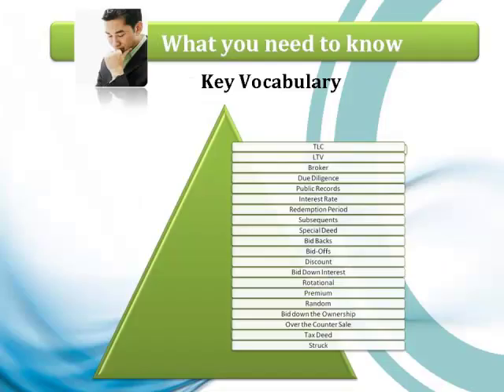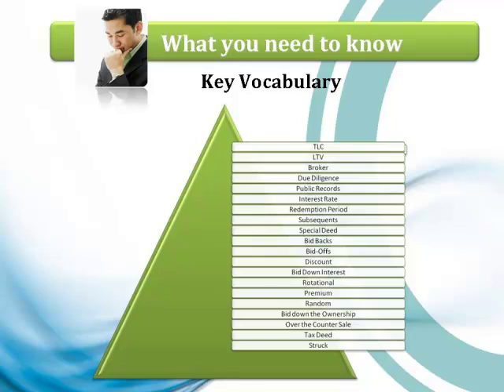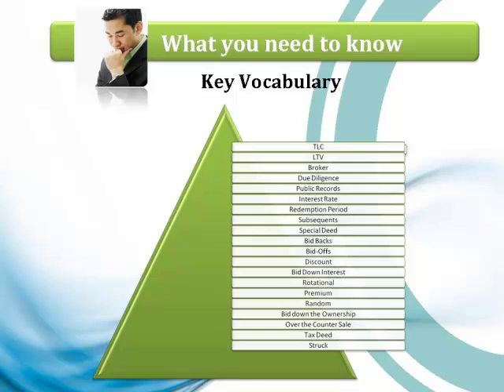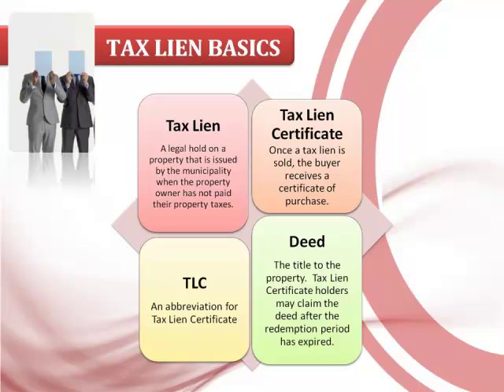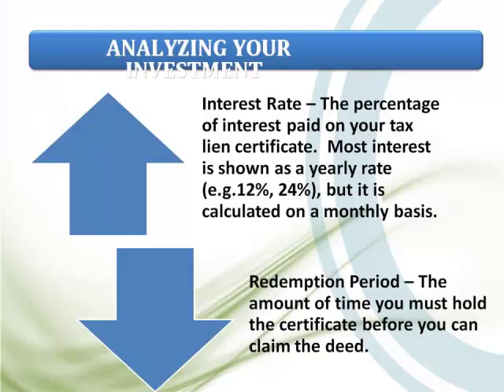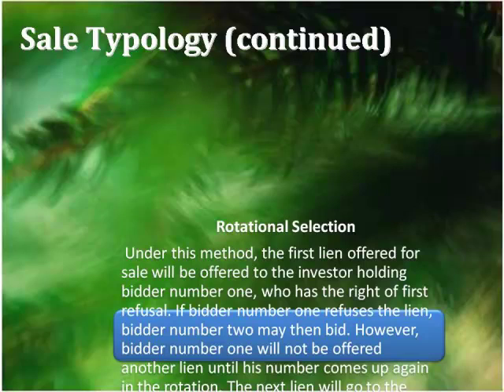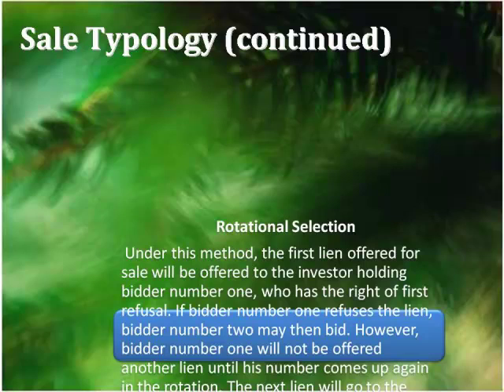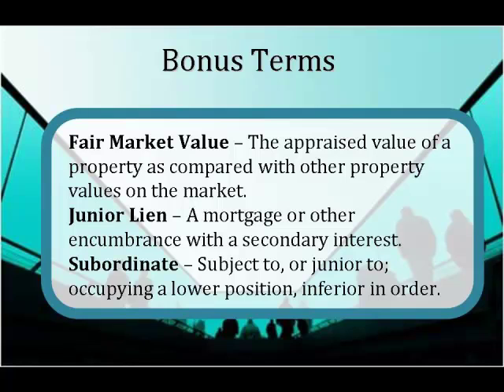TaxLien Cash Machine Module 1